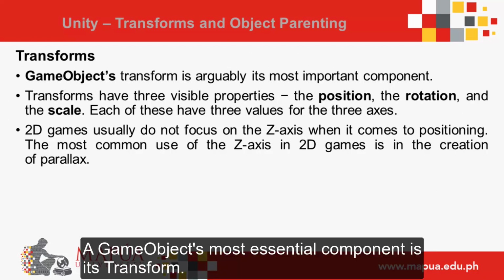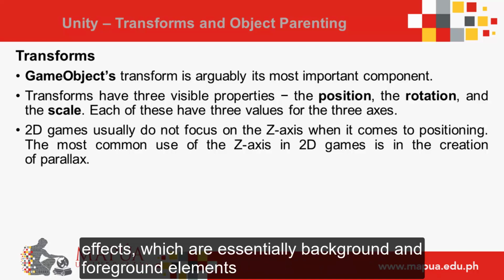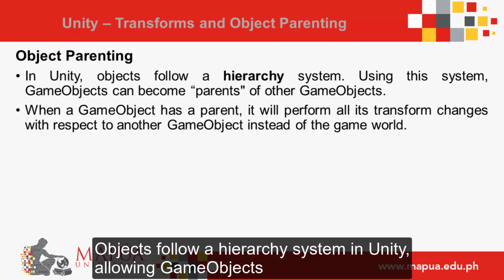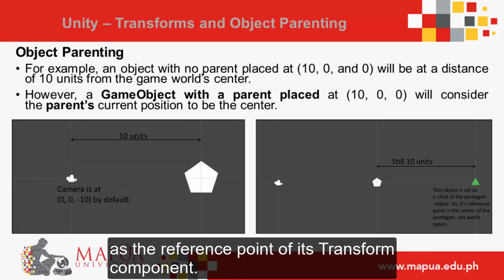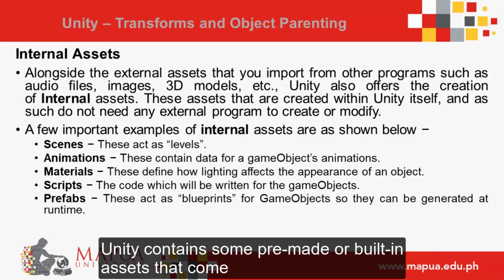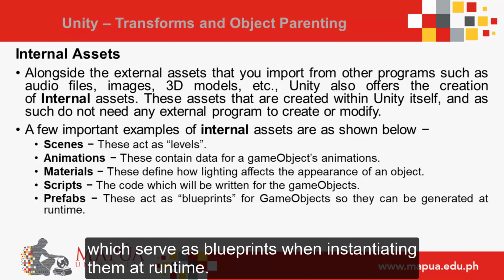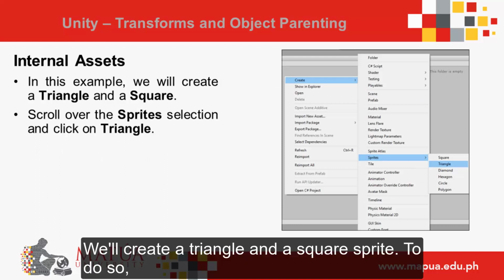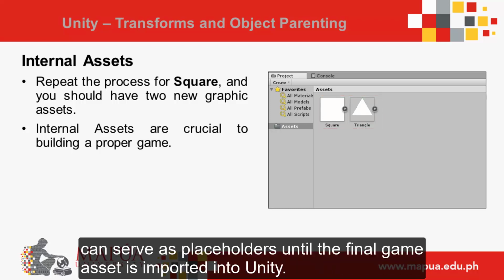WEEK 3 TRANSFORMS AND OBJECT PARENTING